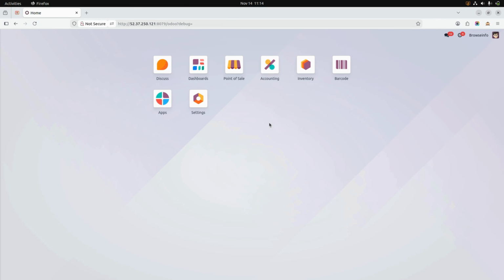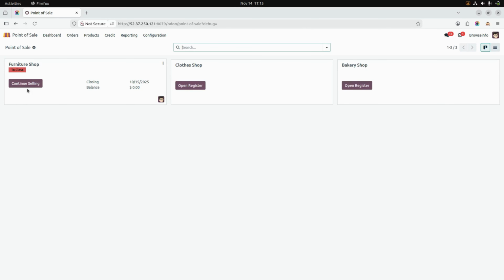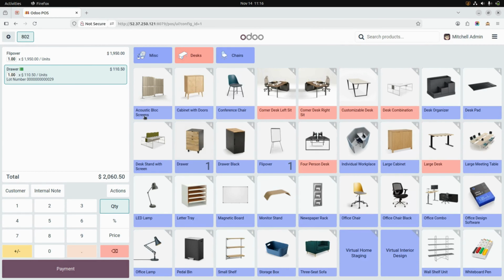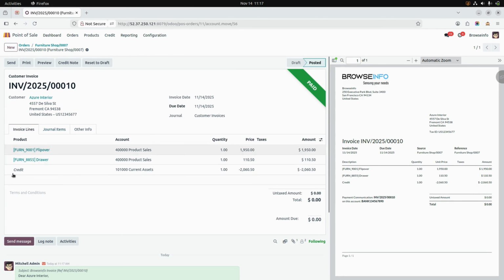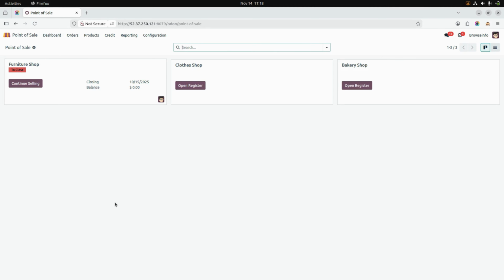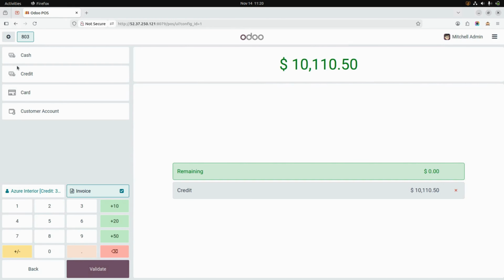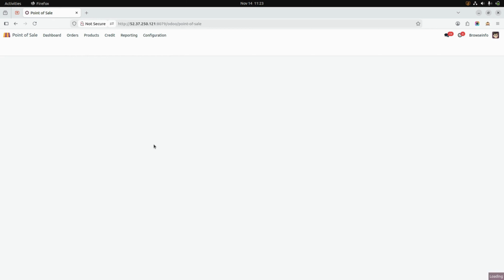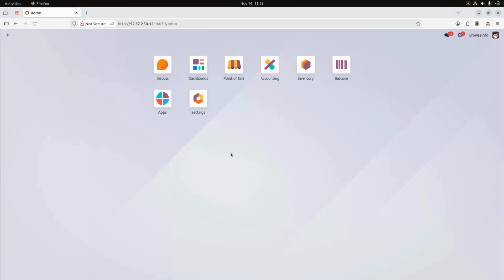How to Manage Partial Credit Payment for POS Order in Odoo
Point Of Sales Partial Credit Payments Odoo apps is very useful for maintaining customer by giving them partial credit those credit can be use by customer to make partial payments for point of sale order. This odoo module allows you to create partial credit for customer which allow to make partial payment, this can really useful for regular customer by giving them credit.

Feature of This Odoo Apps :
- Generate Payment Accounting Entry
- Customer Make Partial Payment
- Customer Pay Exact Amount of Order
- Customer Not Pay More Than Credit Availability
- Check Remaining Credit Amount
- Use Another Journal(Payment Option)

1. POS Customer Credit Payment Odoo App
2. Website Customer Credit Payment Odoo/OpenERP
3. POS Partial Credit Payment Offline Mode Supported :-